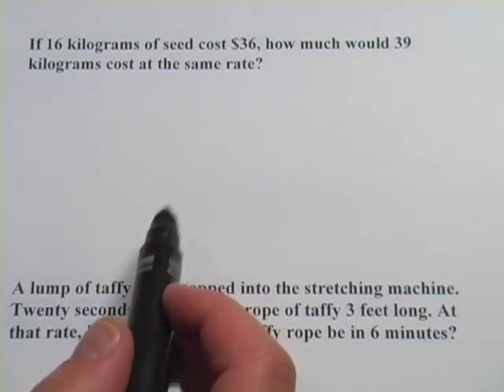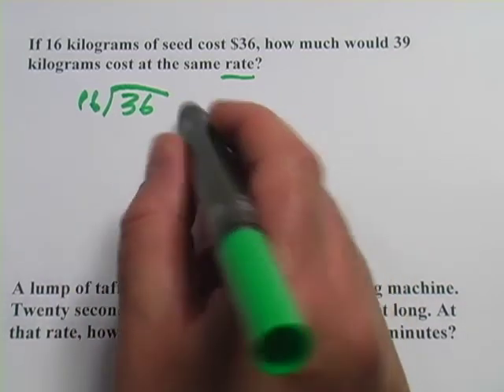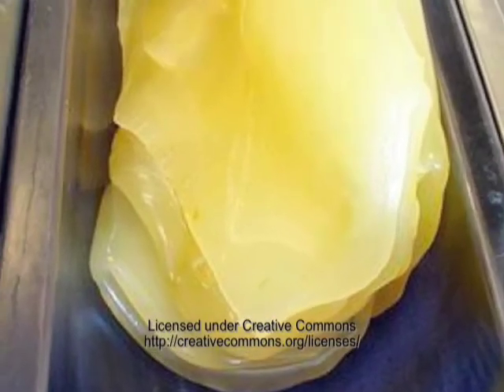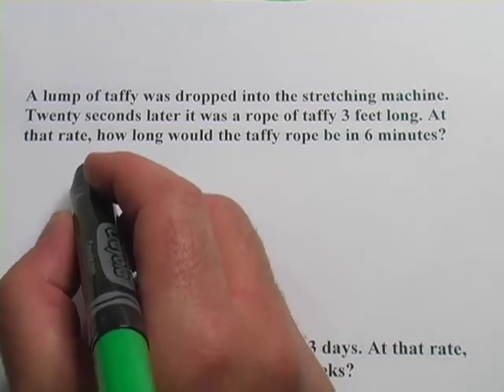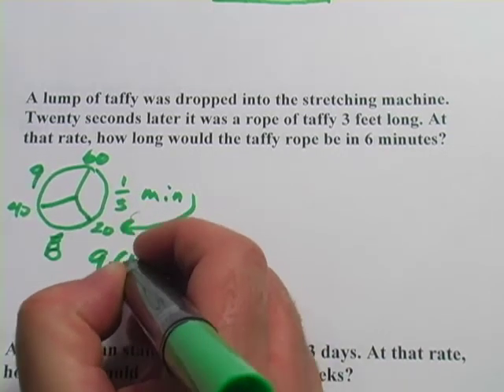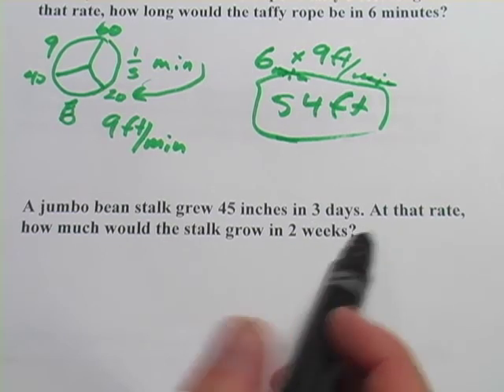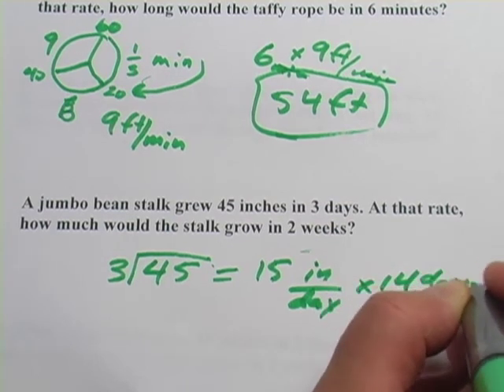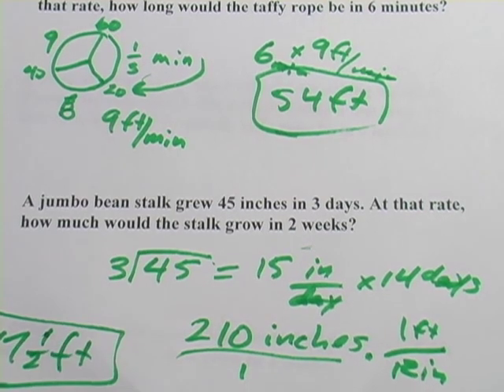Multiplying Rates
How to solve rate problems that require determining the rate per unit.